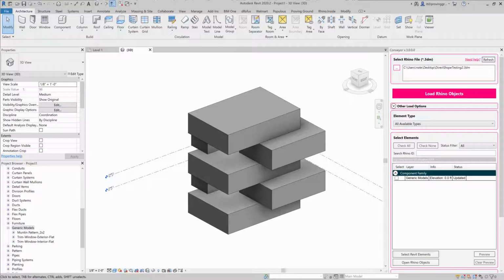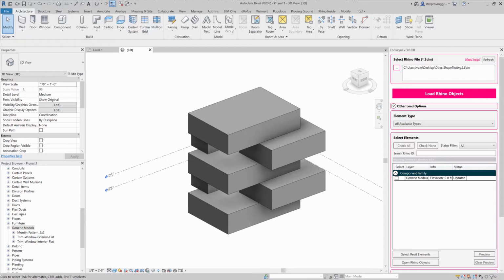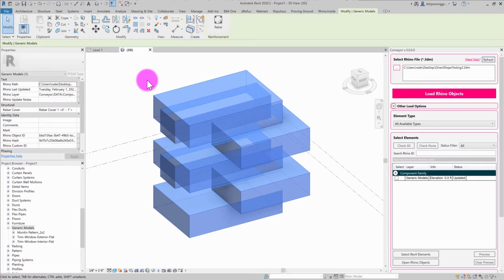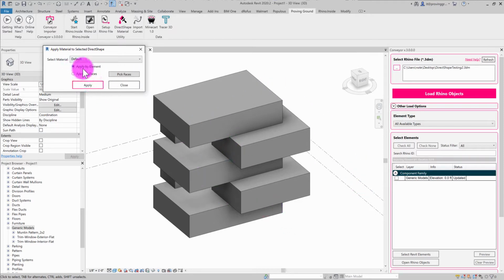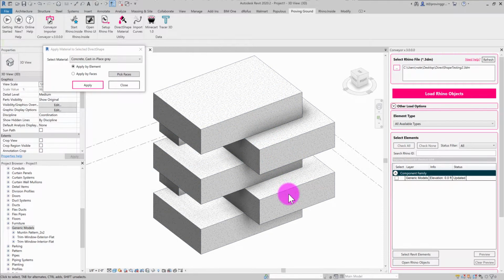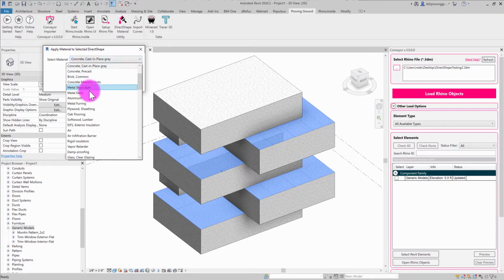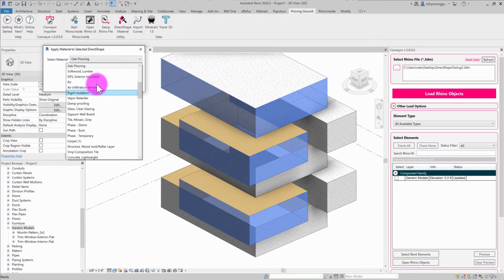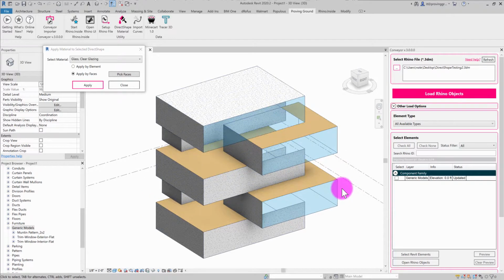Conveyor v3 Tutorial - Updating DirectShape Materials in Revit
This tutorial describes how to use the DirectShape Materials tool included in Conveyor. DirectShapes are a popular object type to support imported geometry with Autodesk Revit. The Conveyor addin allows users to select Revit DirectShapes and change materials for the object or selected faces.